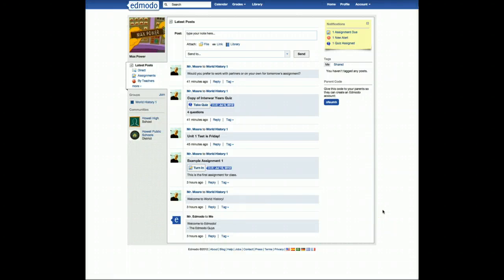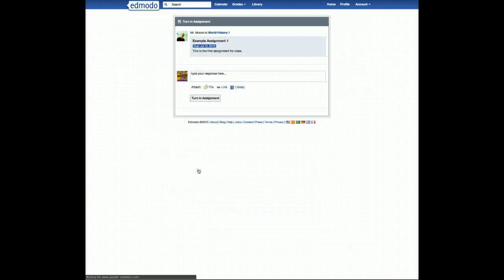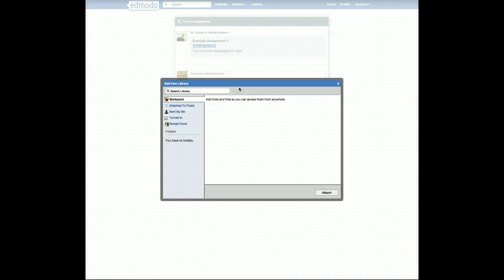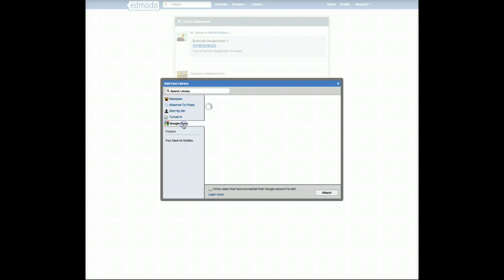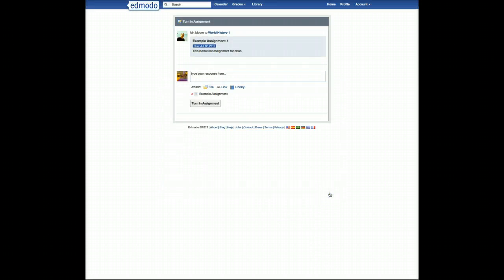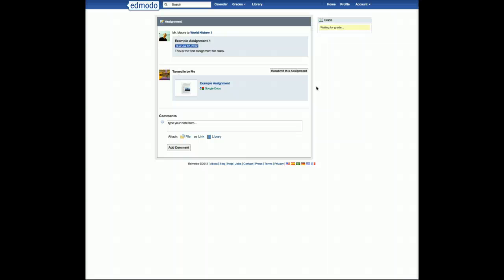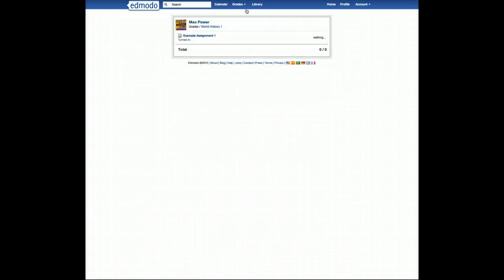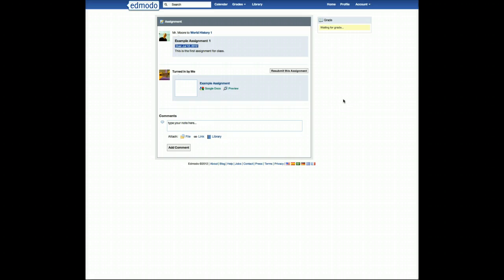How to turn in a Google Doc assignment in Edomodo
This screencast video is used for Howell High School's World History class.